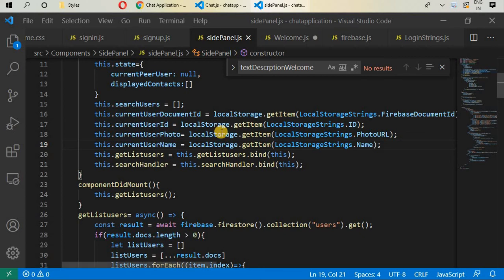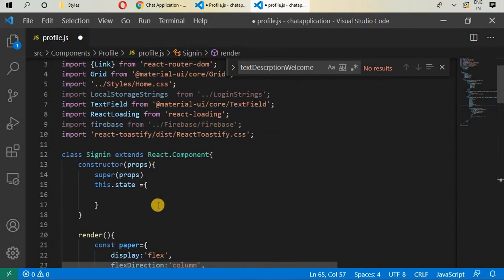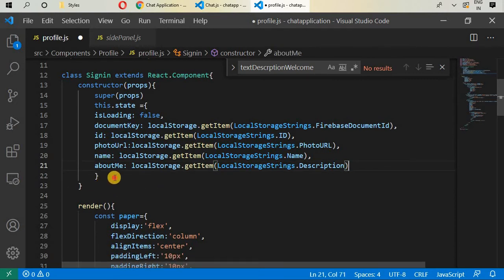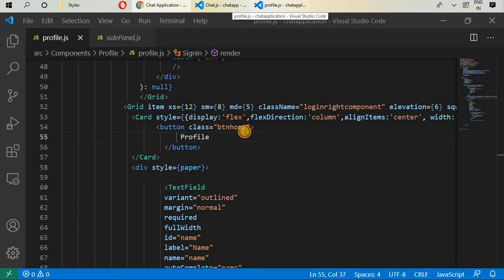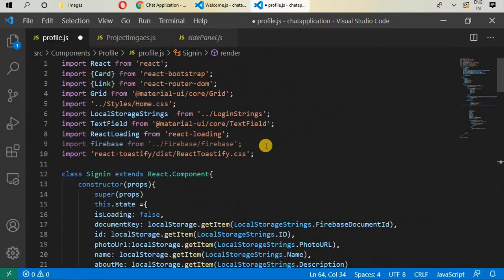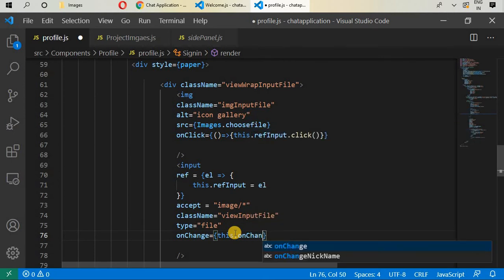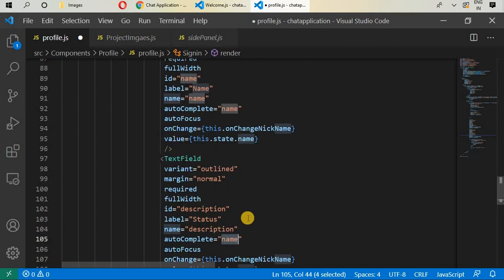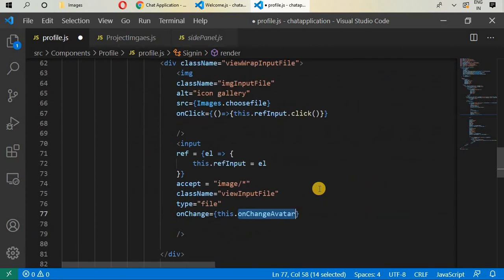#13 Build ReactJS Project Firebase Chat Application | Profile part-1